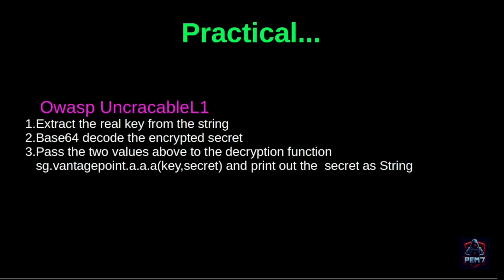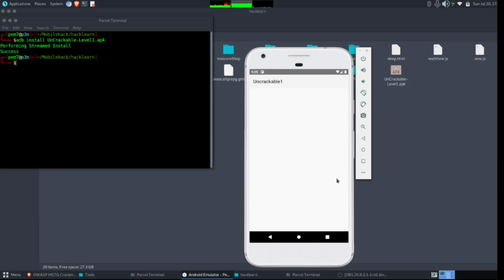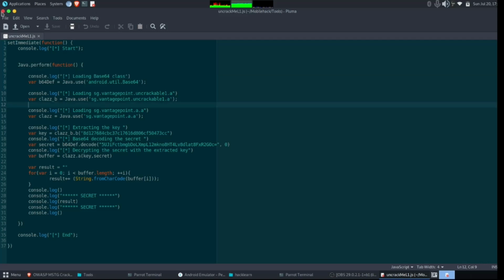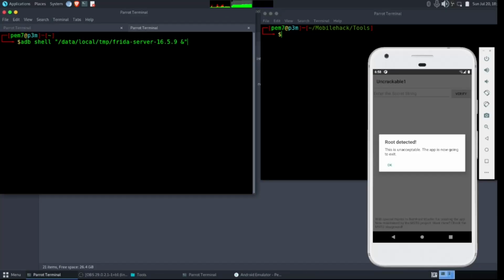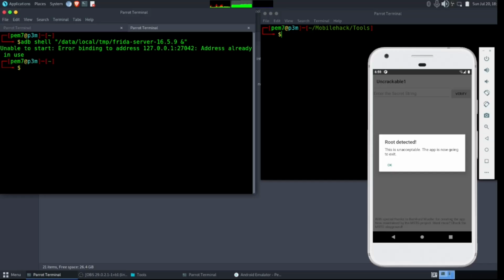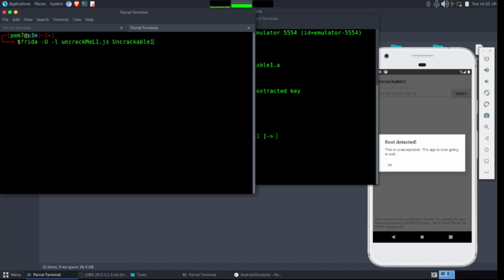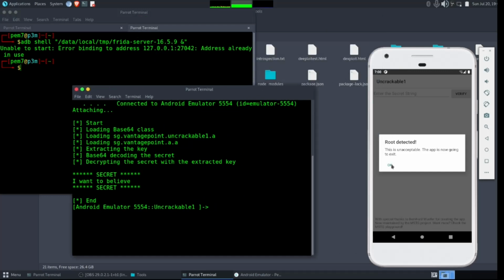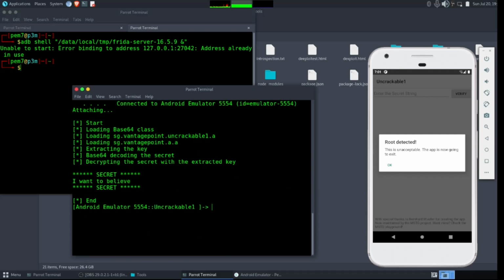OWASP Mobile M1 Explained: Hacking Android Credentials with Frida (Live Demo)